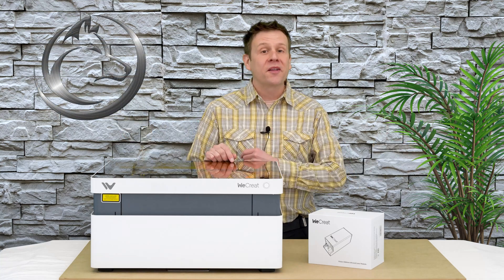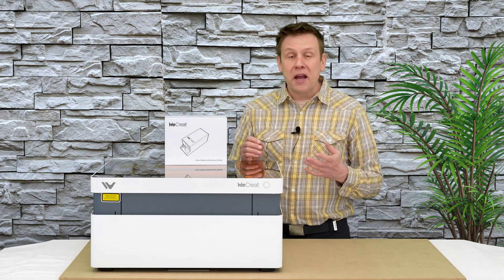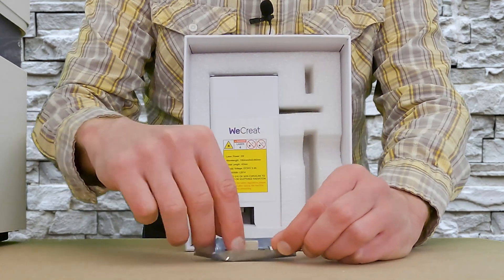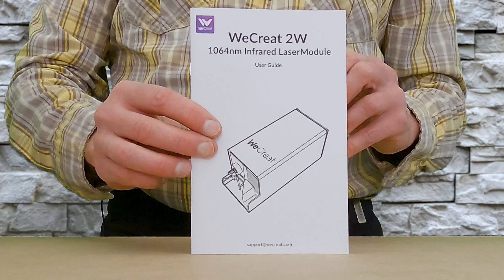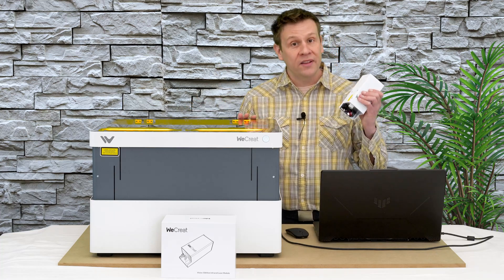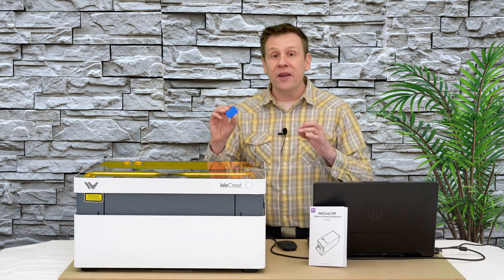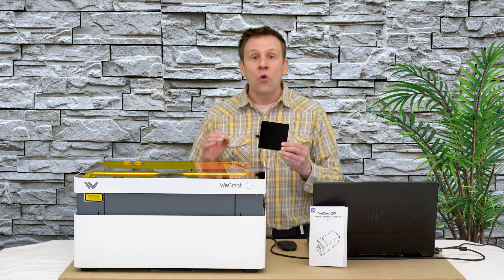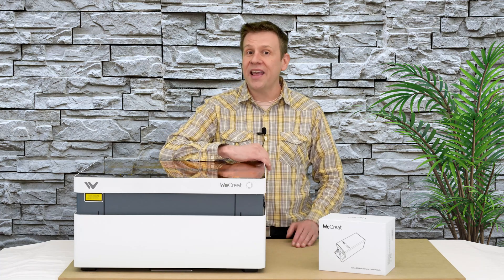New IR Module for the WeCreat Vision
WeCreat Vision Desktop Laser Engraver!
The 2 watt IR laser is the first laser module for the Vision laser machine!
IR laser modules are prefect for metal marking like on jewelry!  The IR module is equally at home engraving most plastics and marking acrylics with bold contrast and detail that conventual blue laser machines can't match!
Product link (Bookmark for future reference):
IR Laser Module: